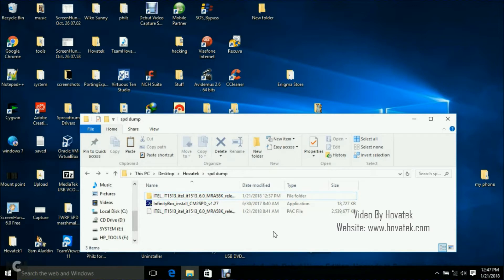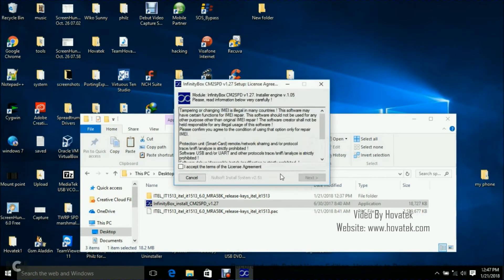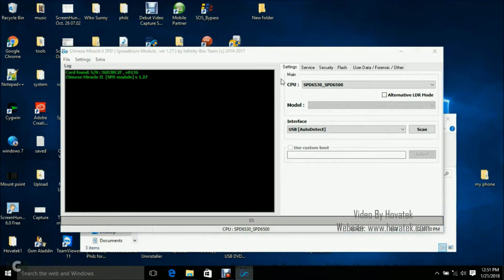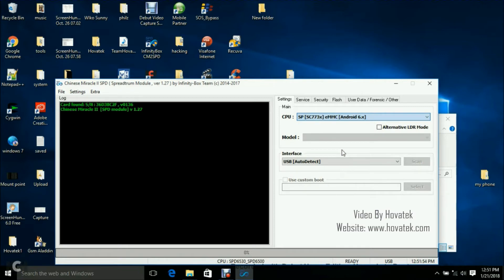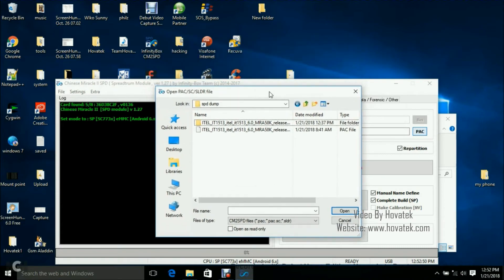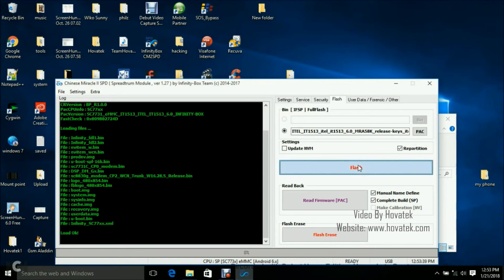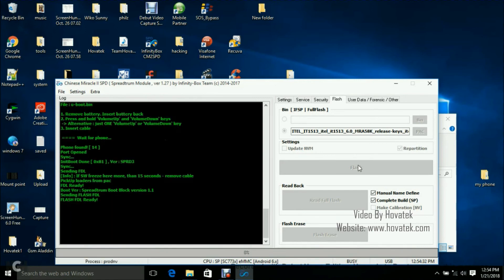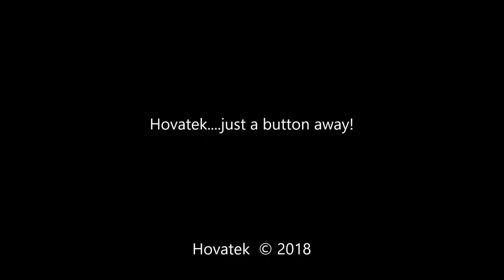How to use Infinity CM2 to flash pac.sc or pac file to SPD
This video explains how to use Infinity Chinese Miracle II to flash .pac or .pac.sc files (stock rom) to a Spreadtrum Android device

CM2 requires a hardware dongle. Ensure to only flash firmware for your model.

00:10
In this video tutorial, I'll be explaining how to flash a Spreadtrum Android phone using Infinity box CM2 SPD.

00:20
Now, for you to flash your Spreadtrum phone, you're going to of course need the box and the .pac or .pac.sc

00:29
which you want to flash. Now, this is the CM2 SPD software which you'll later install

00:37
and this is the pac file / format which you can flash with any tool. This is the pac.sc format

00:54
which you flash with only Infinity box. Install the Infinity CM2 SPD. Have the dongle connected to your PC.

01:07
[installing CM2 SPD] Before I forget, you need to install Spreadtrum drivers. We have a guide at the Forum

01:22
on how to install Spreadtrum drivers to your PC. Follow that guide, see the video, install drivers if not this

01:29
is not going to work because drivers enable your phone and the PC communicate.

01:35
Now, I've installed the CM2 SPD. I'm going to go ahead to launch it. This often takes a while so be patient

01:52
while the Infinity box CM2 SPD dashboard comes up. Alright! The dashboard is up. [re-positioning]

02:42
Now click CPU (under Settings), select your phone's chipset. We have a guide on how to find out the chipset

02:51
Next, click the Flash tab then click the PAC button.

03:01
A Window should popup. In this Window, navigate to the location where you have your pac or pac.sc file.

03:15
I should mention that the pac.sc is a dump which is exclusive to Infinity box so you can only flash

03:21
that back using Infinity box but the .pac format can be flashed using any Spreadtrum flash tool

03:27
like Miracle box, Research Download, Upgrade Download and any other SPD flash tool.

03:35
What I have here are both the .pac and .pac.sc format. We have a guide on how to convert .pac.sc  to .pac file.

04:05
I think I'll just select the pac format since that is more universal. Once you select the pac or pac.sc

04:17
depending on which you have, you click on Open. Chinese Miracle 2 SPD will read the firmware's details

04:27
then you can go ahead to click on Flash. (red text). You'll see Wait for phone..Now, power off the phone,

04:45
still with battery inside, hold the volume down button then connect it to the PC. You should have detection.

04:52
[phone detected] Next up, you should have the partitions flashing [flashing]. It might

05:34
take a while because of the system partition which is usually heavy. [pausing video recording] Alright!

05:58
and I have Elapsed with the time it took. Now you can disconnect and power up the phone.

06:04
That's how to flash a Spreadtrum pac.sc or pac file to a Spreadtrum Android phone using

06:11
Chinese Miracle II SPD module.